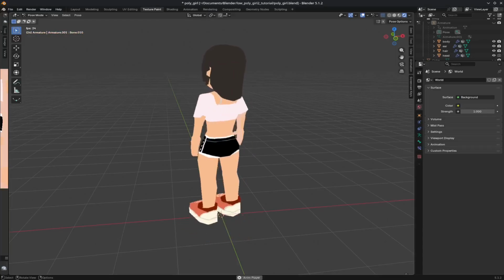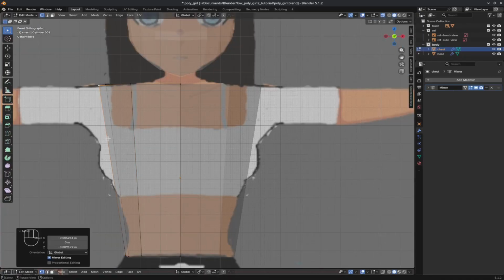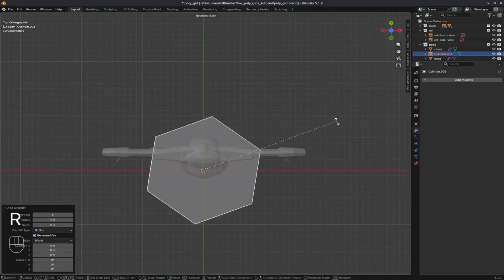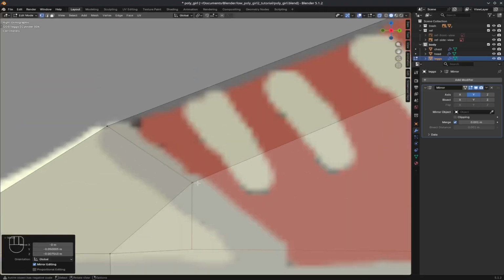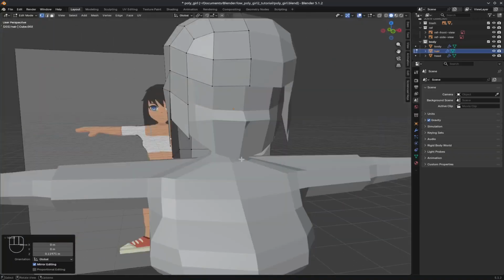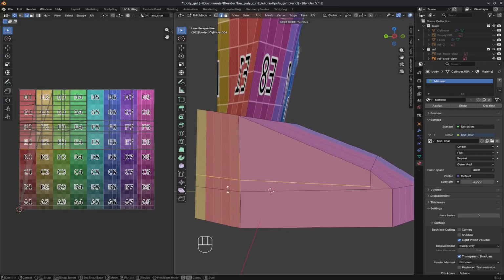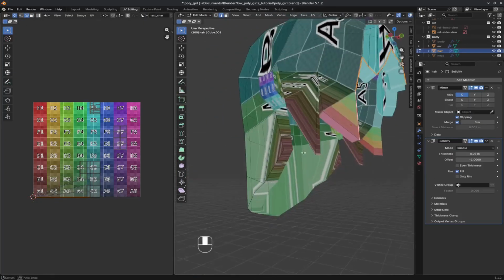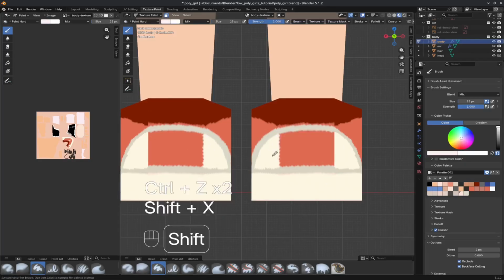How to make a low poly character in blender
Long form video dump coming out:

In this video I go over the basics of making 3d modeling. Such as modeling, UV unwrapping, texture painting, and rigging. I also might upload a non speedup video that is easier to follow.

// Timestamps
0:00 Intro
0:03 References
0:18 Modeling Head
2:16 Modeling chest
4:08 Modeling hands
5:34 Modeling Legs
7:54 Modeling shoes
8:41 Joining body together
10:04 Modeling hair
12:27 fixing hair line
13:06 Modeling ears
13:39 UV Unwrapping
16:56 Texture Painting
20:26 rigging
21:44 Outro